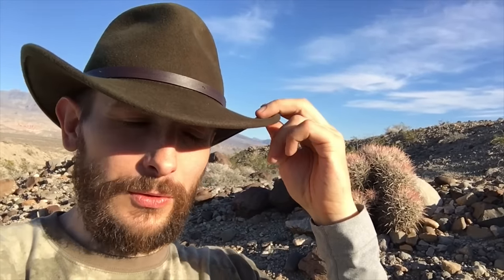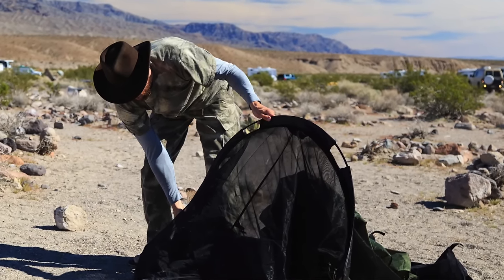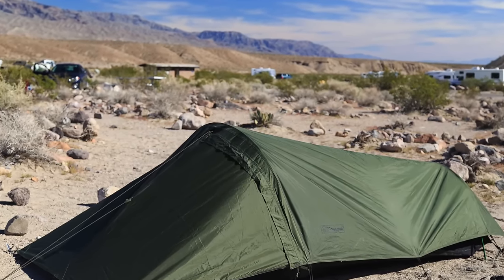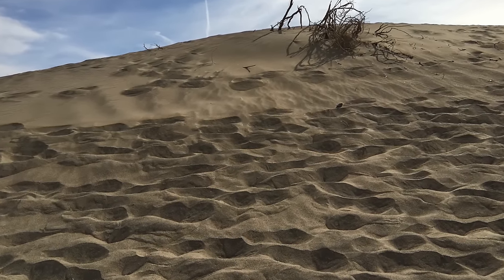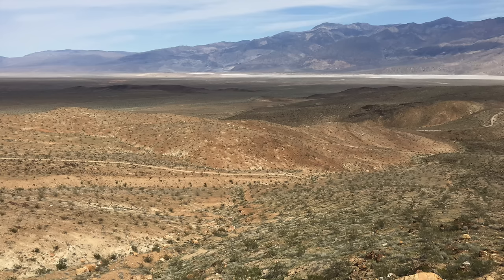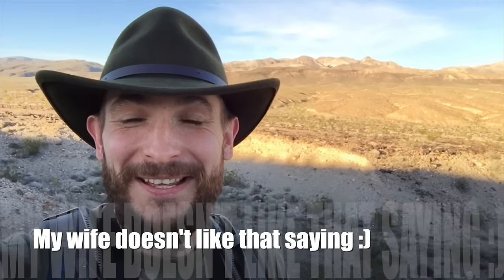Bushcraft vs (modern) Camping/Hiking... (Napisy PL) Obozowanie - Tradycja vs Współczesność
I went camping, modern(?) or maybe mixed style, in the Death Valley some time ago. That trip made me think about differences between bushcraft (or as I call in traditional camping) and modern style camping and hiking.

Jakiś czas temu odwiedziłem Dolinę Śmierci, co sprawiło, że zacząłem się zastanawiać nad różnicami między bushcraftem, który uważam za tradycyjną formę obozowania i pieszych wycieczek, a nowoczestym "kempingiem".